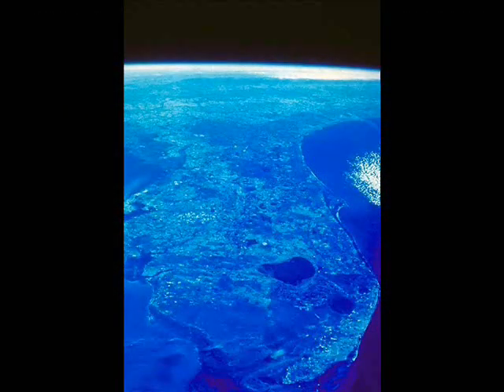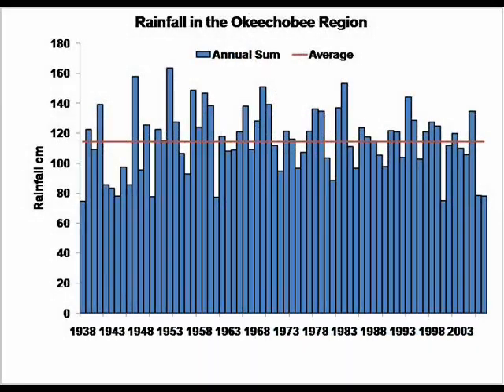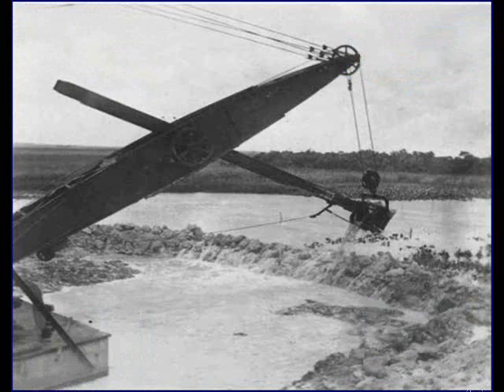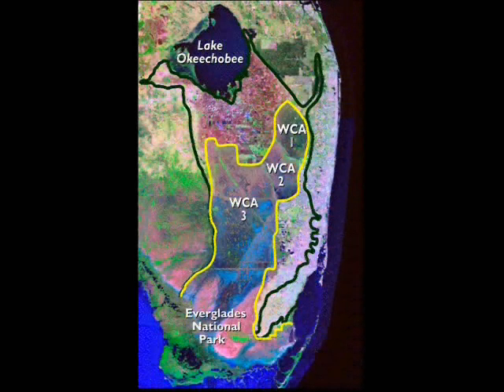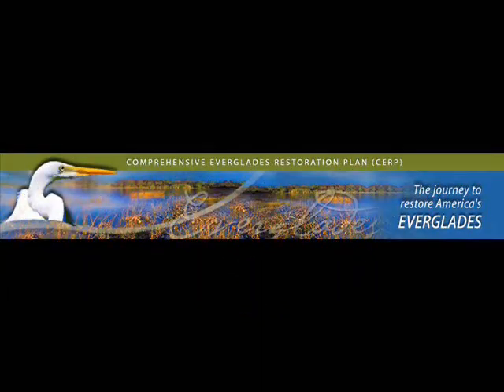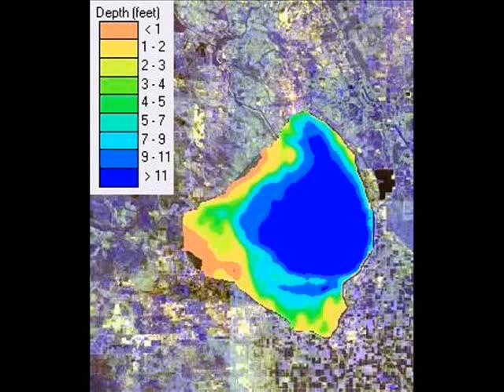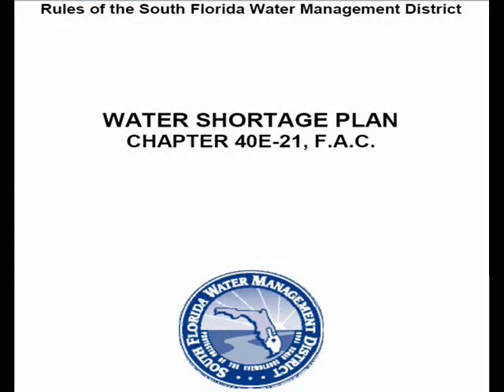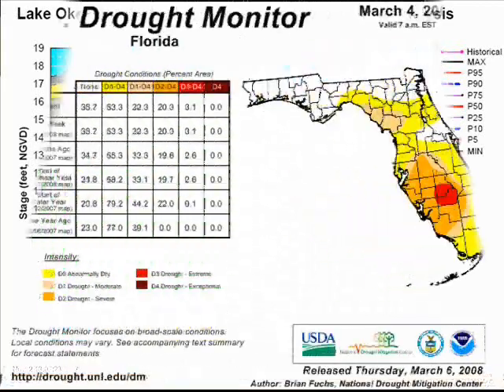SFWMD drought management study - part (1)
Millennium Conference - Case Studies: Challenges and opportunities in the management of a multi-year drought in South Florida (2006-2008).